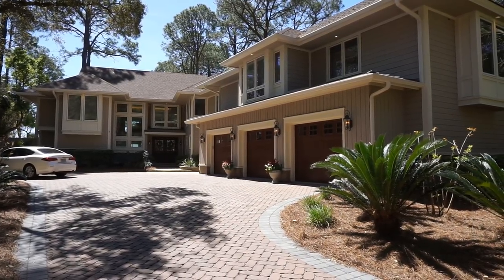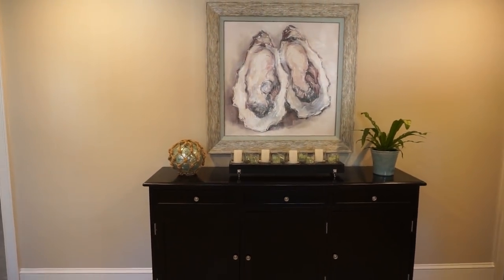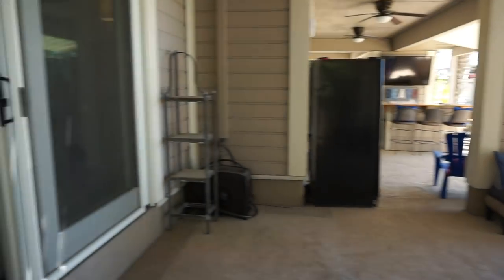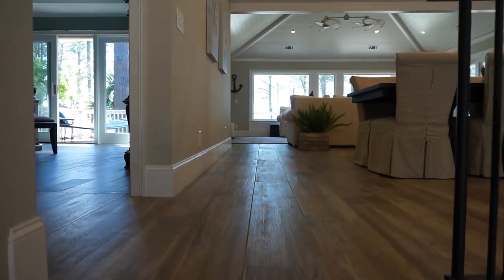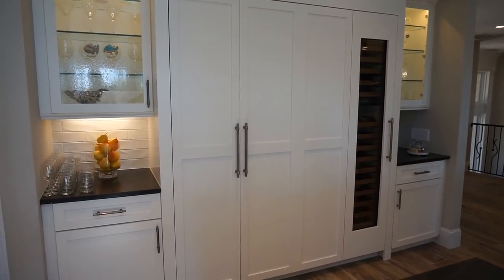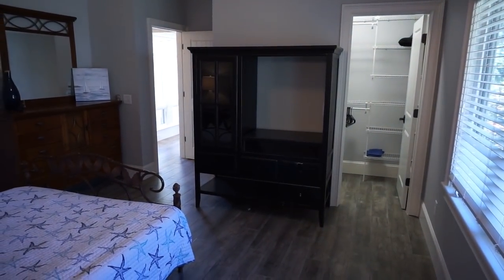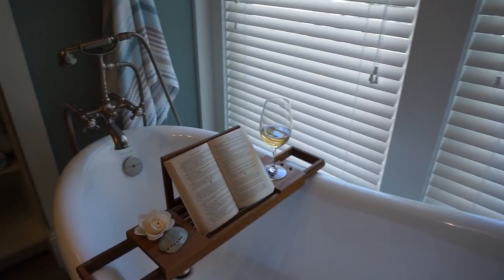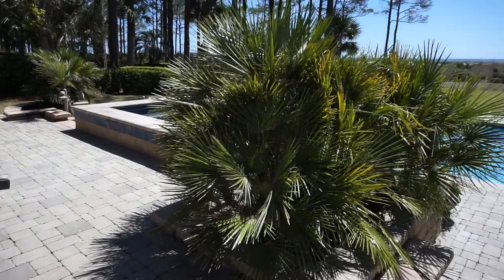Sea Pines Ocean Front Home For Sale At 18 Bald Eagle Road With 6 Bedrooms And 3-Car Garage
318 Bald Eagle Road is an ocean front home in Sea Pines on Hilton Head Island, offered for sale with Premium Properties of Hilton Head, beautifully decorated and furnished for $4,999,000.  The home has 5,000 square feet, 6 bedrooms, 2 living rooms, 6.5 bathrooms, indoor and outdoor fireplaces, private pool and spa, 3-car garage and direct beach access.  Please walk though this outstanding home on video and learn more with me, Buyer's Agent Richard Kadesch, the Gated Community Specialist®, Owner and Broker-in-Charge of Go Gated Realty® with 43 years of Hilton Head Island and Bluffton Real Estate experience, also a former licensed South Carolina Home Builder.  It costs you nothing more to have an experienced Buyer's Agent on your side.  Please call or email about your real estate needs today.